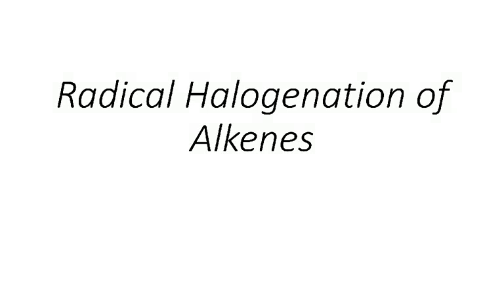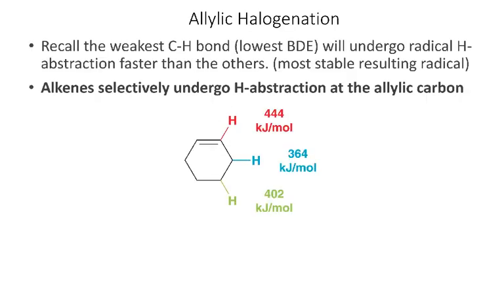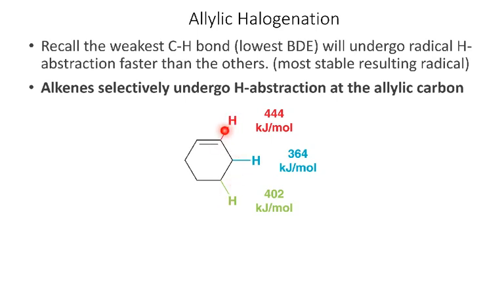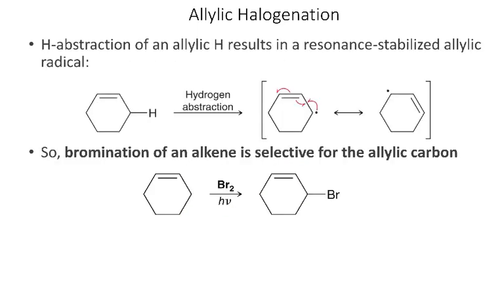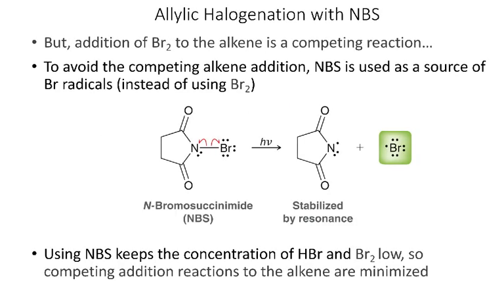Radical halogenation of alkenes